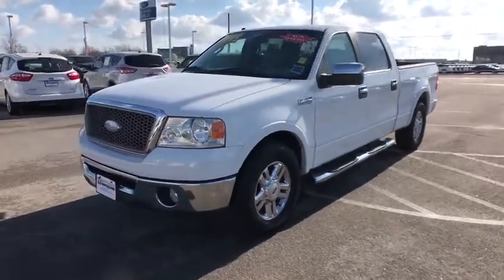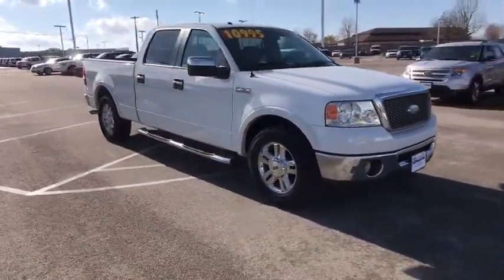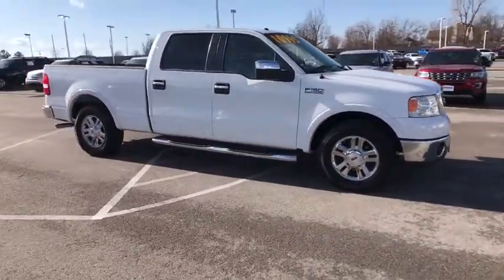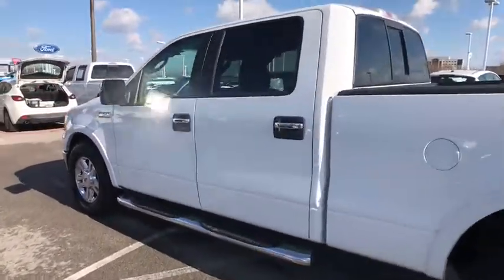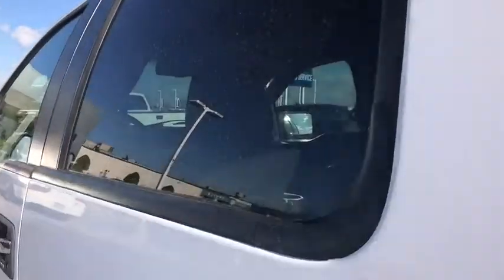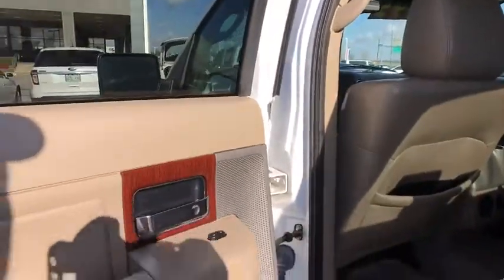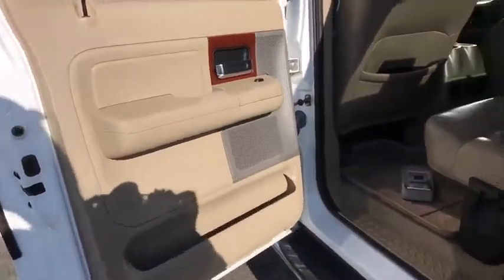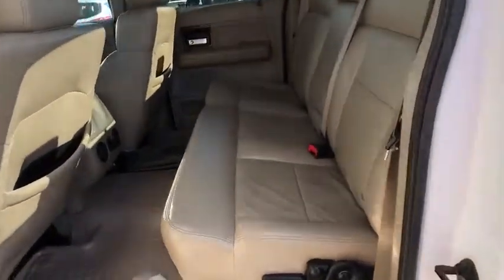2006 Ford F-150 Tulsa, Broken Arrow, Joplin, Bixby, Owasso, OK T18095A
Used 2006 Ford F-150 available in Tulsa, Oklahoma at Matthews Ford. Servicing the Broken Arrow, Joplin, Bixby, Owasso, OK area.

Matthews Ford
1101 Southwest Expressway Drive

This 2006 Ford F-150 Lariat is offered to you for sale by Matthews Ford.When you purchase a vehicle with the CARFAX Buyback Guarantee, you're getting what you paid for. With its full CARFAX one-owner history report, you'll know exactly what you are getting with this well-kept Ford F-150.The Ford F-150 Lariat has been lightly driven and there is little to no wear and tear on this vehicle. The care taken on this gently used vehicle is reflective of the 93,389 miles put on this Ford. Pre-owned doesn't have to mean used. The clean interior of this Ford F-150 makes it one of the nicest you'll find.When this vehicle was shipped from the factory, Ford decided that no option should be left off of this magnificent automobile. So, if you're in the market for a Ford F-150 Lariat that is equipped with copious amounts of options, then we may just have the perfect vehicle to suit your needs. Marked by excellent quality and features with unmistakable refined leather interior that added value and class to the Ford F-150